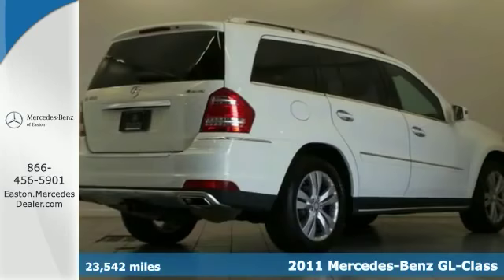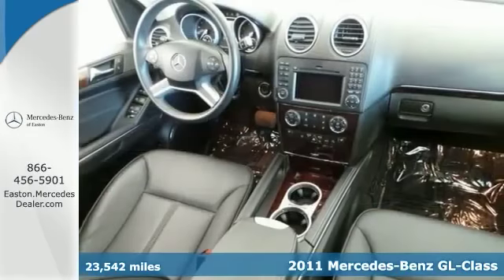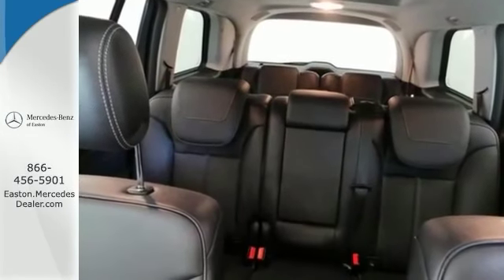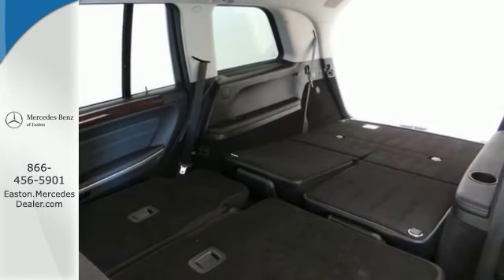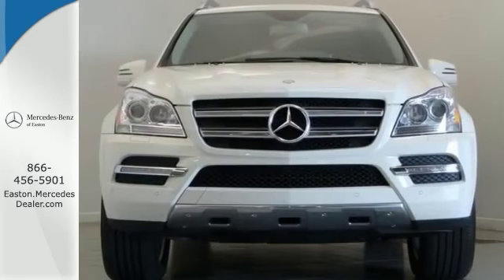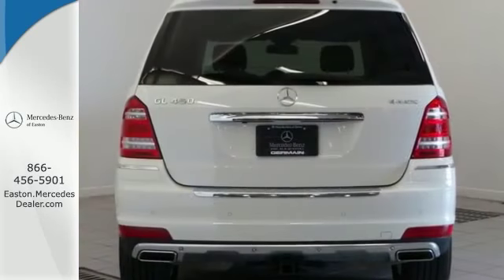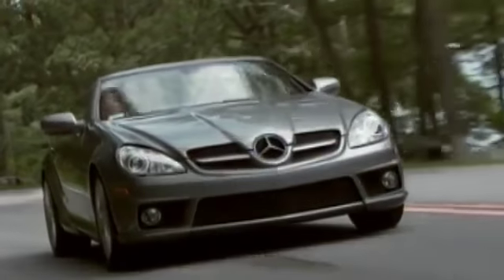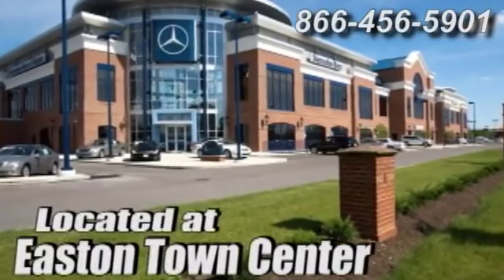2011 Mercedes Benz GL Class Columbus OH Mercedes Benz Dealer, OH MU14286 360p